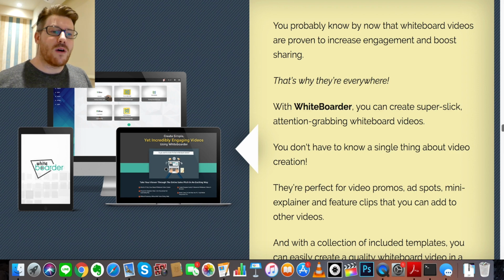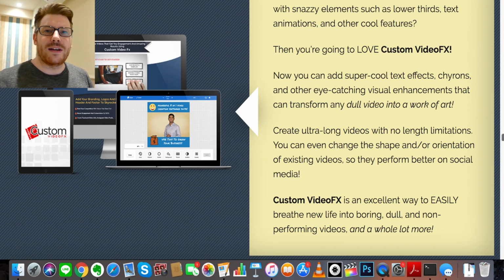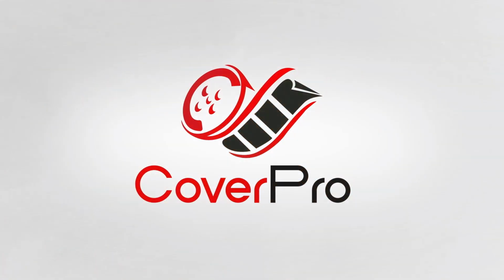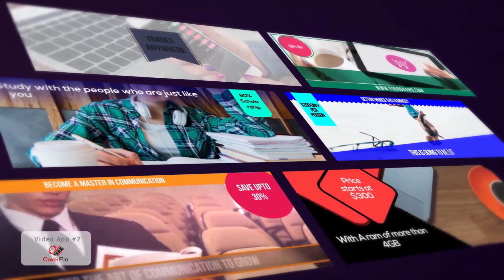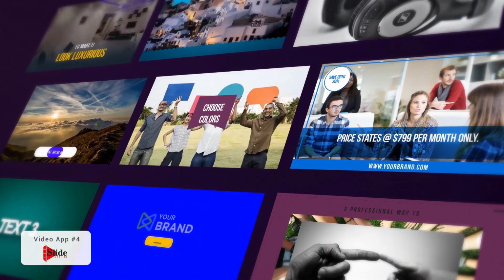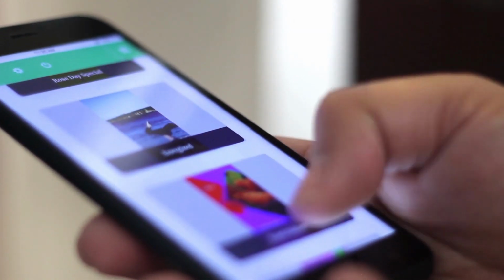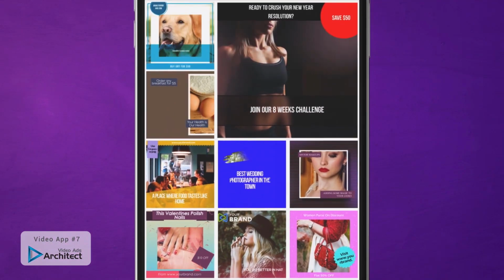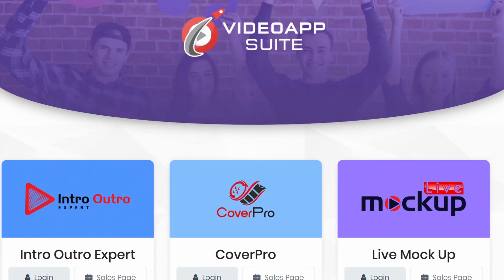Video App Suite Review - Video App Suite Review with HIGH END Bonuses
What is Video App Suite?
Welcome to this Video App Suite Review. For those of you who want a massive head start when it comes to creating beautiful videos on YouTube and you're lacking the elements to do so, this 8-in-1 Suite is going to REALLY help you out, big time.

Video App Suite is 8 apps within 1 suite, and each app is going to help you in one major area when it comes to creating beautiful, and effective YouTube videos that audiences are going to love!

What's inside?

Intro Outro Expert - will help you create awesome looking animated intro and outro screens

Cover Pro - will help you design thumbnails that guarantee audiences to click on your content. Often the number 1 reason content doesn't get watched as much as it should. The thumbnail simply just doesn't appeal, so the content doesn't matter!

Live Mockup - Live Mockup is going to help you add cool looking cut scenes, memes and gifs to add extra pizazz to your videos.

SlideMachine - will enable you to create cool looking slide presentations and transiations.

StoryMonarch - is a tool for Facebook and Instagram stories, that is going to help you market on what is currently one of the most viewed things on social media. Stories!

Whiteboarder - is going to help you create whiteboard drawing style videos that are already a massive hit on multiple YouTube channels with millions of followers. A proven strategy!

Video Ads Architect - will allow you to create custom, eye catching ads that ad an often much needed marketing element to your videos.

Custom Video Fx - is filled extra media components and cuts that will allow you to give an extra dynamic to your videos.

As a Self Made Newbie viewer, you're also entitled to a TONNE (14 to be exact) Unique Bonus Products that I've sourced individually and been hooked up with by the Vendor to ensure you really hit the ground running.

Simply click the link at the top of the description to find out more!

Want to buy Video app suite? In this Video app suite review, I talk about how to get Video app suite bonuses, Video app suite OTO's, Video app suite pricing within an exclusive Video app suite demo and tutorial